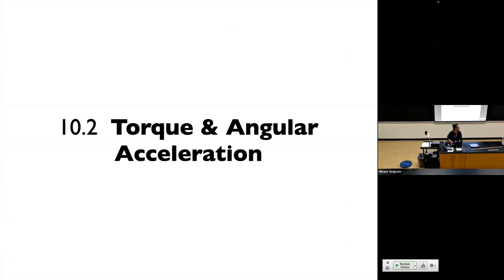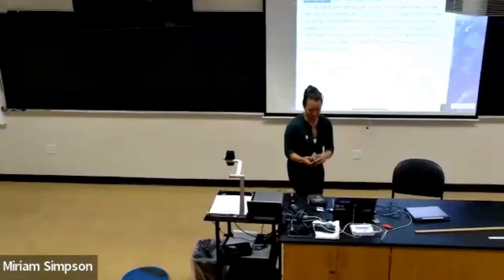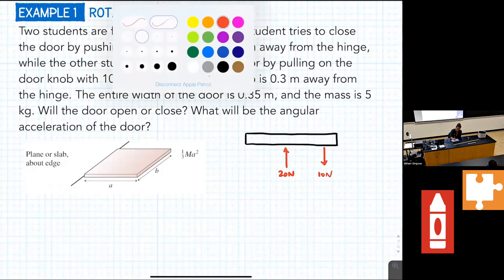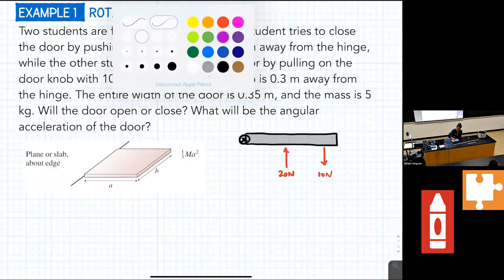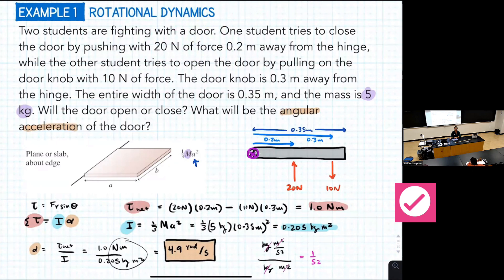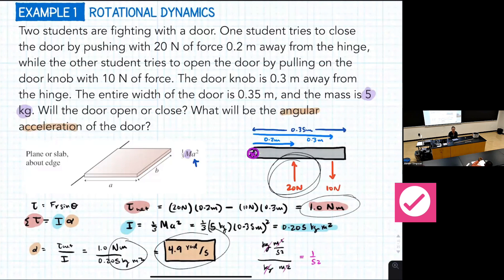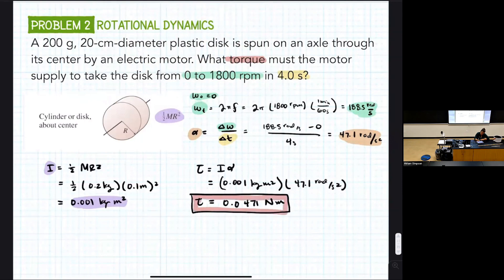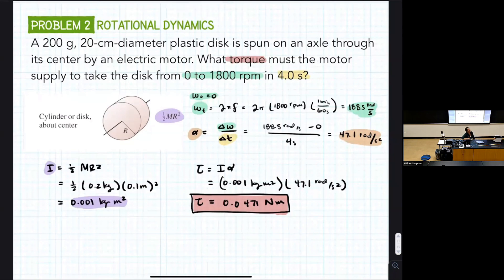Rotation 05 - Torque Dynamics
Table of Contents:

00:54 - Example 1 - Rotaional Dynamics
13:23 - Problem 2 - Rotational Dynamics